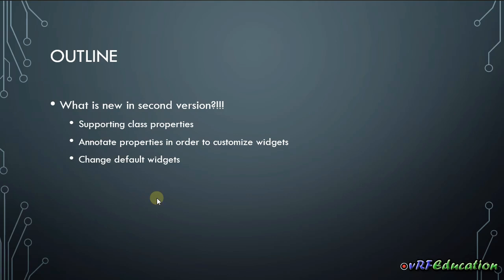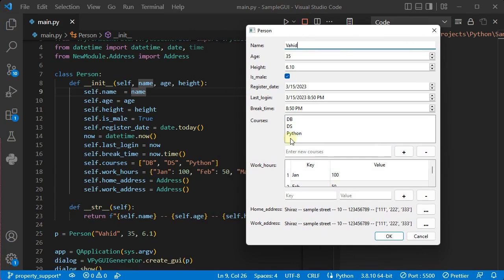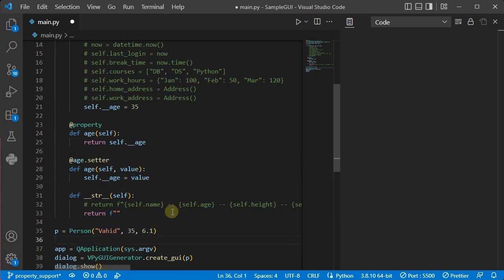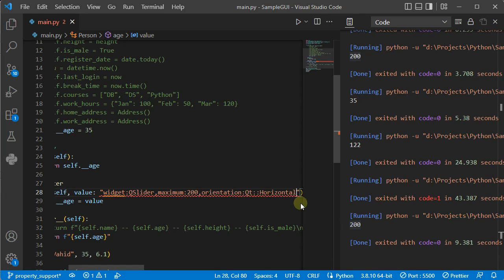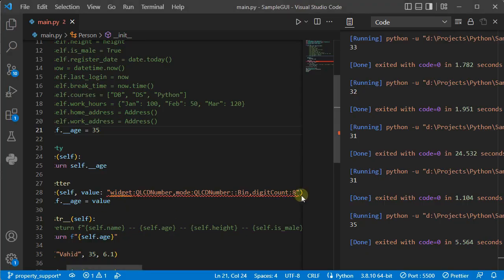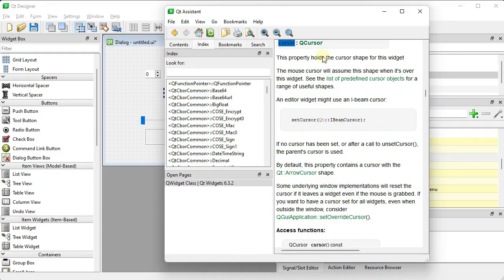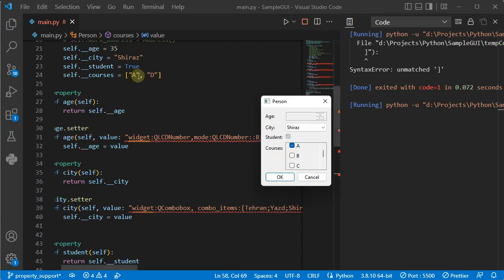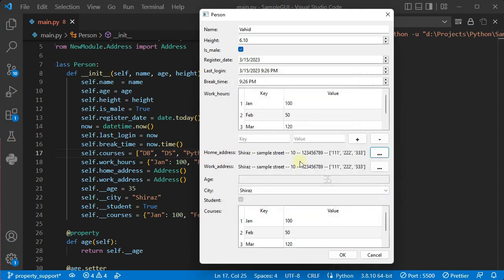Python Auto GUI (2) - Property Support, Dynamic Widgets, and Multi-Choice Fields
Designing GUIs for Python desktop applications can be a real headache, especially when binding complex object data to the UI. In the previous session, we introduced a library that simplifies GUI creation with just 1 line of code — by auto-generating forms from your class fields.

🔧 In this session, we go a step further and introduce property support, a more OOP-friendly way to access and manage your object data. You'll learn how this feature enables cleaner code and better control over GUI elements.

✨ New Features Covered:
 - Support for Python properties
 - Dynamic widget generation with custom widget overrides
 - Multi-choice fields using QCheckBox and QRadioButton
 - Built-in support for QComboBox

🚀 These features make your GUI more powerful, modular, and maintainable with minimal effort. More advanced capabilities like object grids, custom layouts, and categorized fields are coming soon!